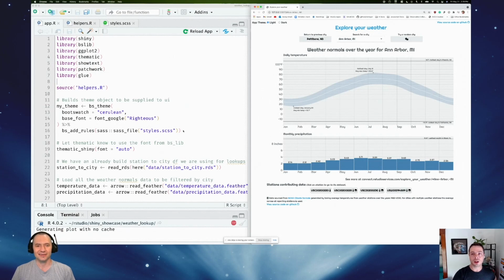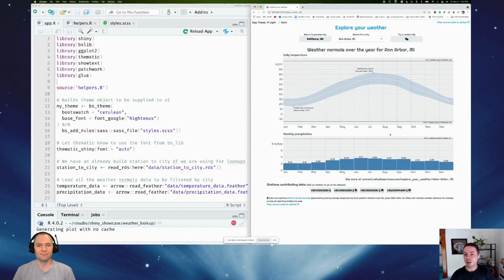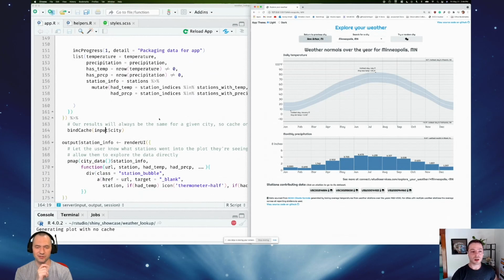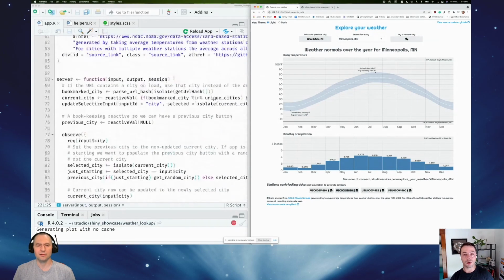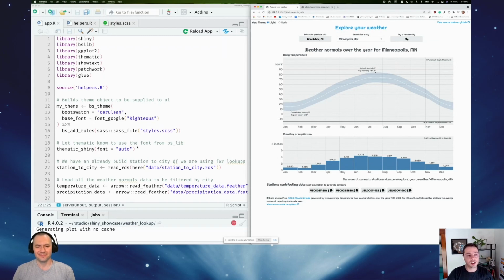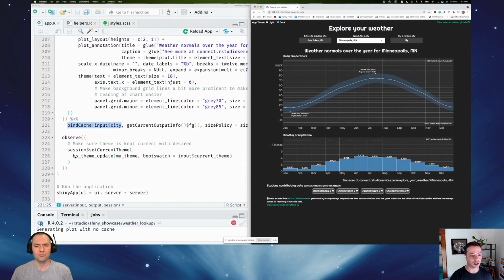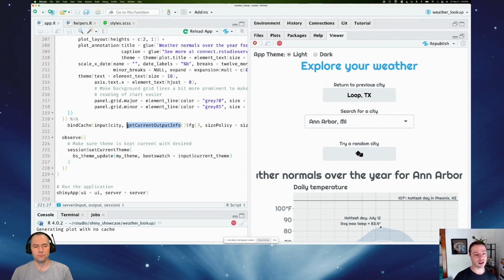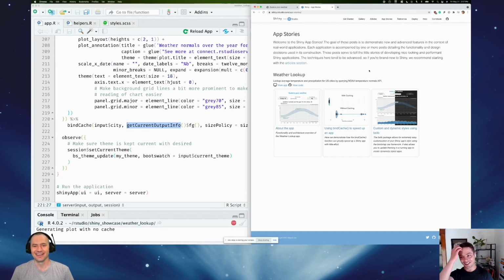Episode 21: Shiny App Stories with Nick Strayer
In episode 21 of the Shiny Developer Series, I have the pleasure of welcoming back the newest member of the Shiny team, Nick Strayer!  We discuss the road Nick traveled to join RStudio full time, as well as the motivation behind the terrific Shiny App Stories, complete with a hands-on demonstration of new features in Shiny 1.6 such as `bindCache` and dynamic theming in the fun explore your weather application. All of that plus Nick's perspectives on the growing Shiny ecosystem and creating powerful data visualizations make this a must-see episode!

Episode Timestamps

00:00:00 Episode Introduction
00:06:15 Nick's journey since episode 5
00:08:10 Shiny app stories - an experimental form of documentation. Most documentation focuses on the *How* to do something, Shiny App Stories focuses on the *Why*
00:13:15 App Stories in action
00:16:25 `bindCache()` discussion on speeding up your Shiny app
00:22:57 Dynamic theming with `{bslib}`
00:27:00 The usefulness of the `session` object in an Shiny app
00:32:30 Including web-technologies (like custom js, css, incorporating better design philosiphies) in your Shiny app
00:39:50 On the Shiny Ecosystem. Nick only recently moved from being an active Shiny developer to being on the core-Shiny team itself
00:43:35 On Creating great data visualizations and offering data consumers an excellent user experience
00:56:25 What's the best way to give feedback to the Shiny team?
01:05:22 Episode wrapup